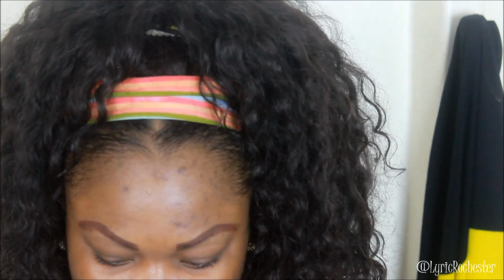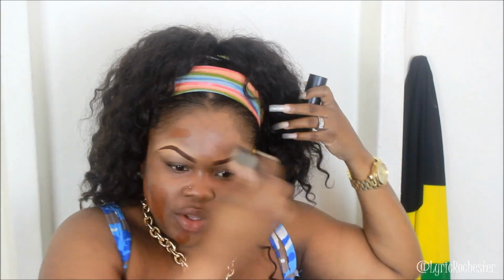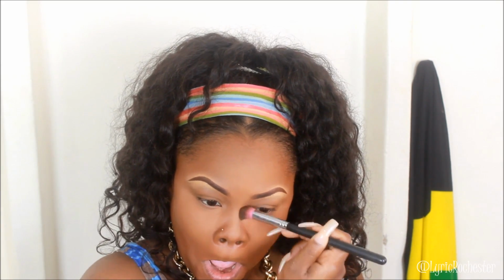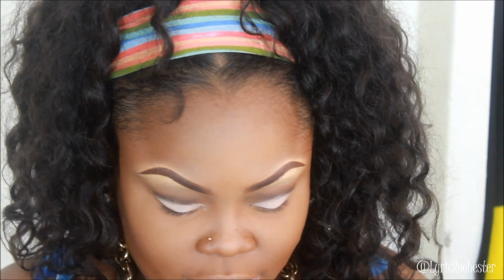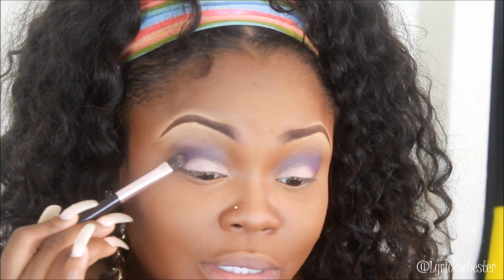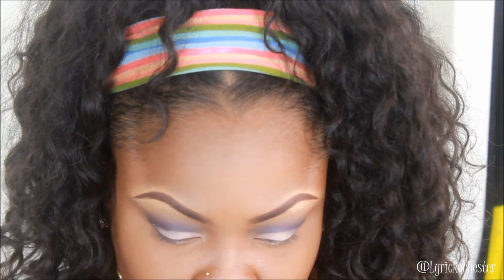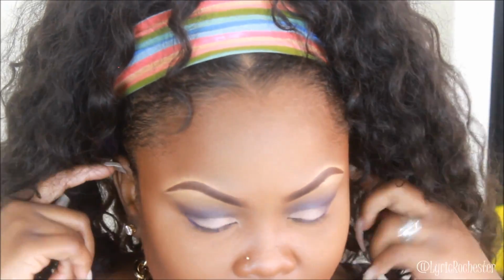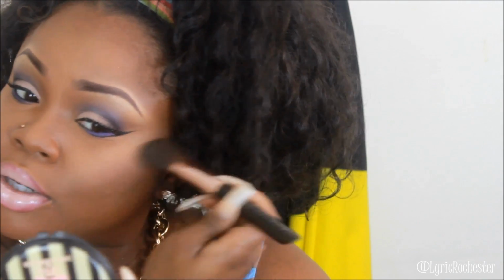Start to Finish MAKEUP TUTORIAL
SHOP
Shades by Gal: